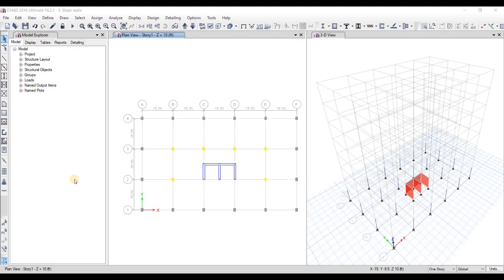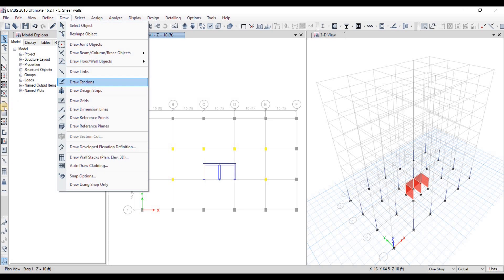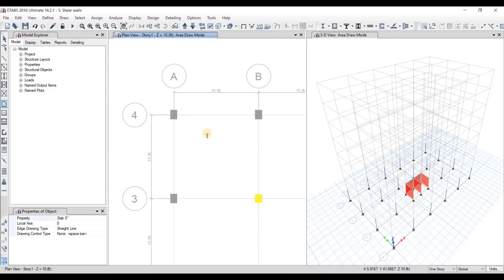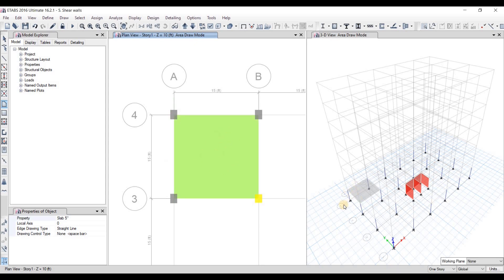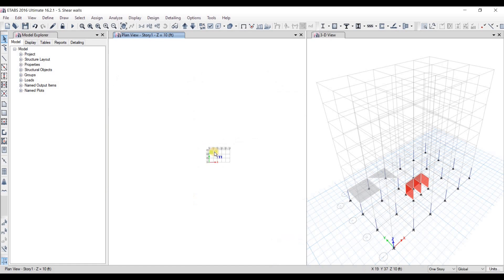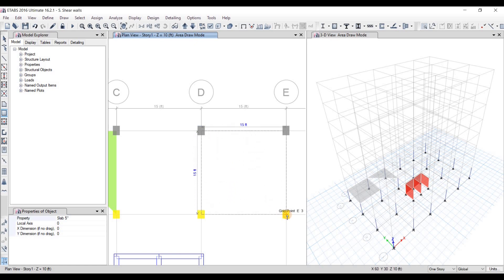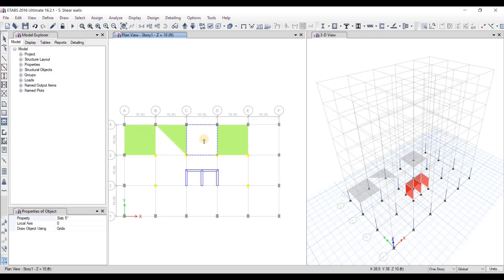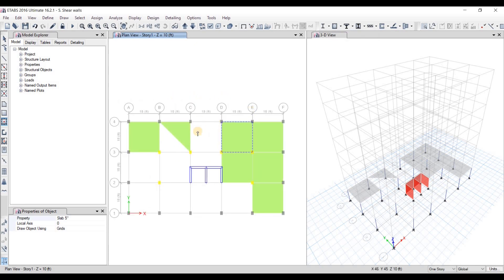How to Draw Slabs in ETABS | All 3 Methods Explained Step-by-Step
🔹 Learn how to draw slabs in ETABS using all three methods!

Whether you are a beginner or advanced user, this guide will help you model slabs efficiently in ETABS. Improve your structural modeling skills and enhance your ETABS workflow today!
🔗 Want to Master Structural Design?
Check out my ETABS: Complete Building Design with Code Compliance course